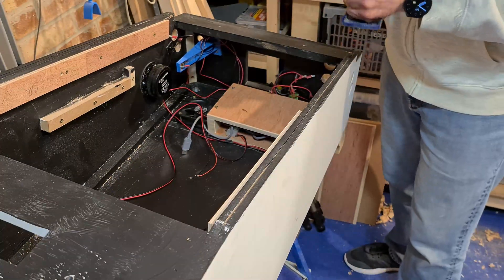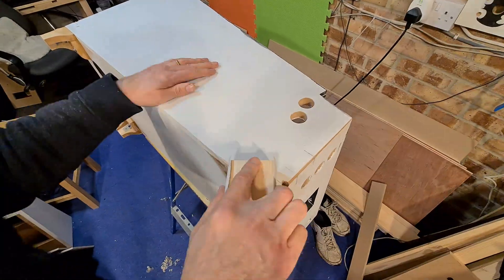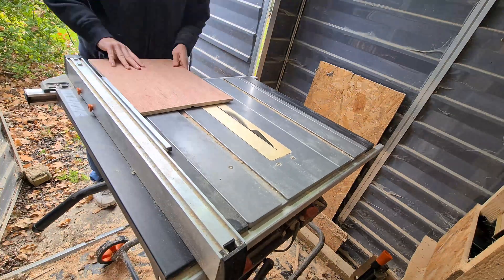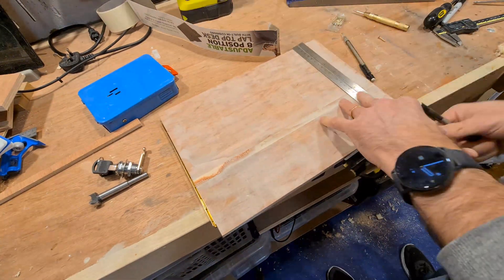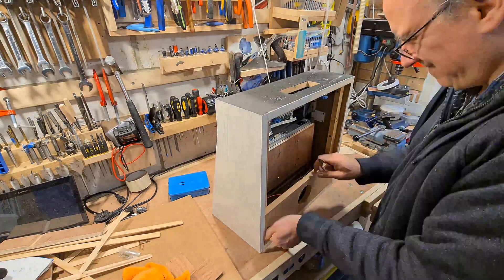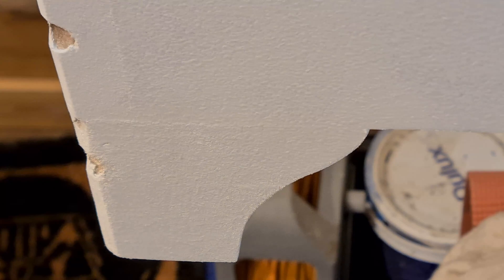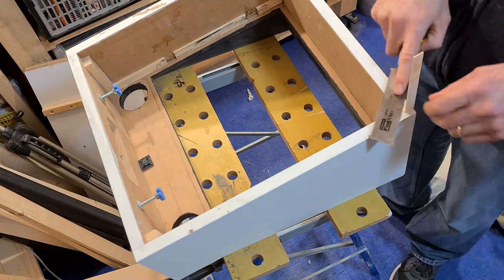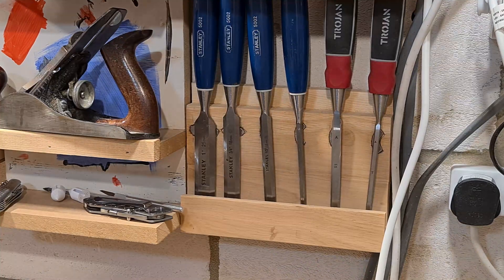Mini Virtual Pinball Table Build: Episode 10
Building a mini virtual pinball table running Visual Pinball, Future Pinball and Pinball FX 3 from scratch! Using Pinup Popper as the front end.

Paint, failed doors, and the beginnings of trimmings.

Static Push by Richard Horsley - a science fiction novel you HAVE to read!

Encoder for flippers, plunger and nudge - KL25Z
Playfield screen - 27" 1080p IPS
Backglass + DMD screen - 19" IPS
Topper screen - 10" LCD
Surround Sound Feedback (SSF) with 4 exciters.

I will add more detail to the episode descriptions as the build progresses.

My blog where you can find all the sawdust and solder burns that happen when I make stuff.

Links to all the stuff I have done.